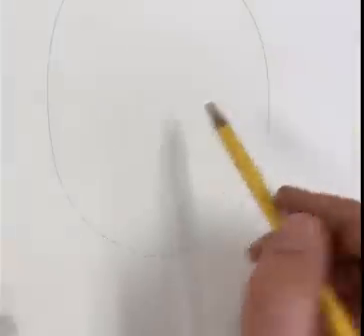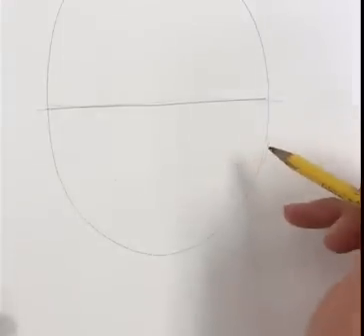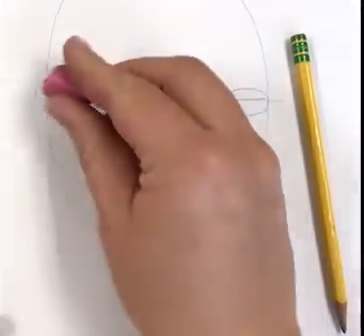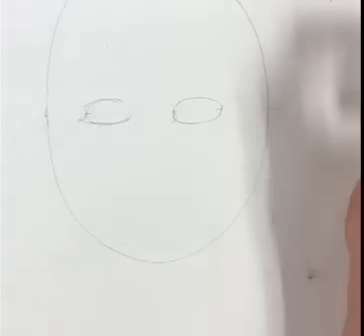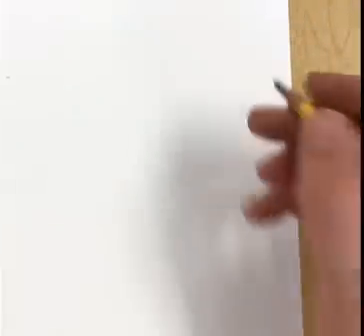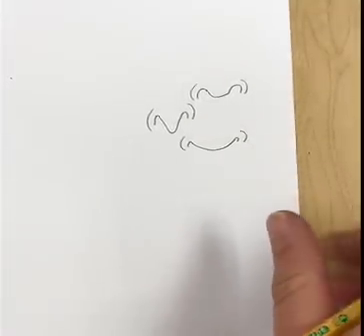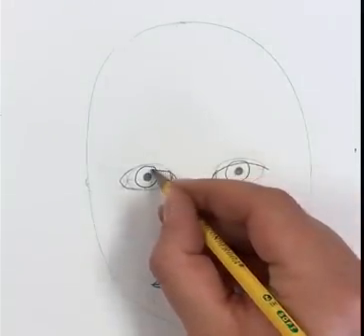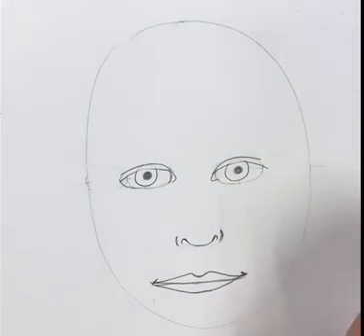Face Proportions part1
Learn to draw the proportions of the face.  Use measuring to space facial features realistically. Everyone's face is different, but there are some "rules" that work with most faces;)